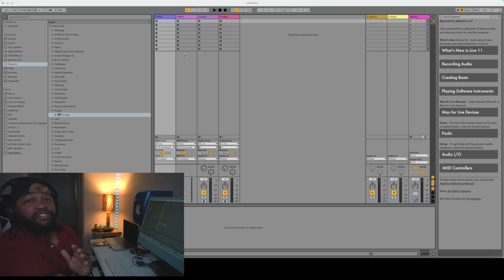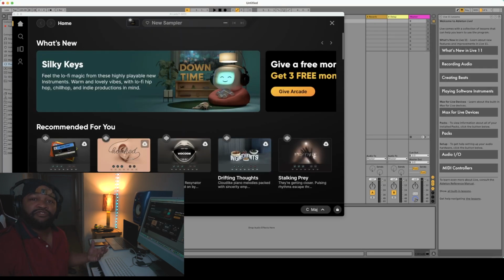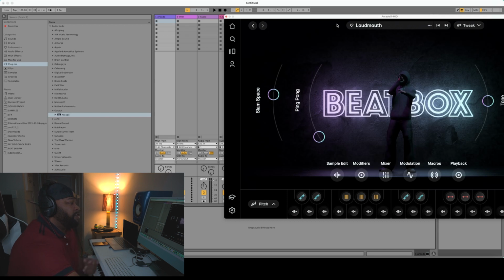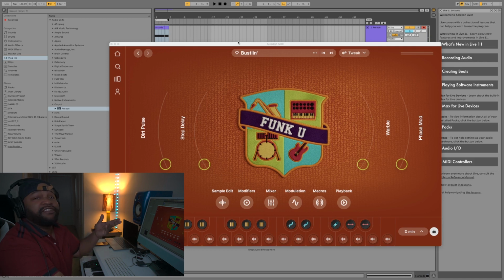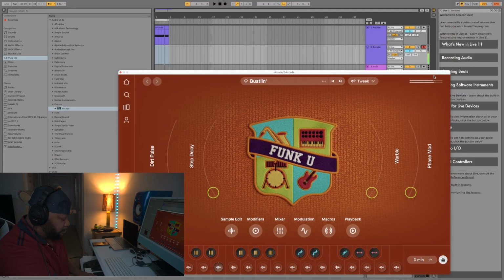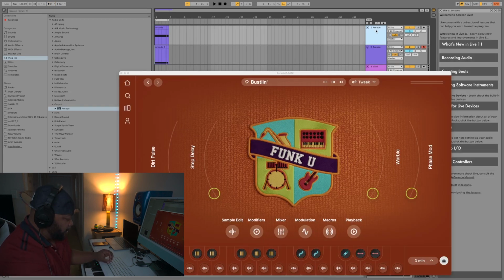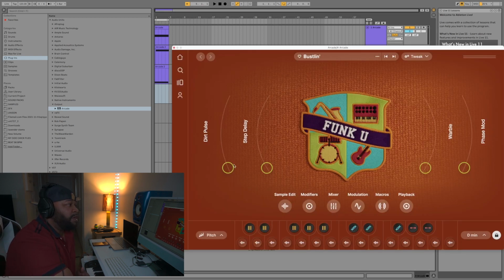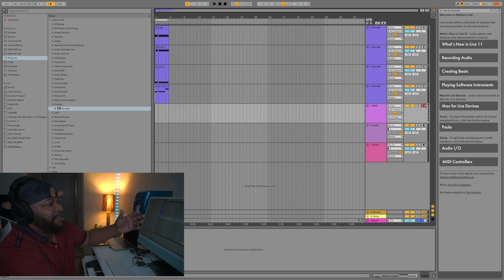How To Record OutPut Arcade In Ableton Live 2023 (instruction video)🔥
How To Record OutPut Arcade In Ableton Live. It's fun once you get the hang of it. Producers you can do it in any daw.  Check out me showing you how record Output arcade in ABLETON.